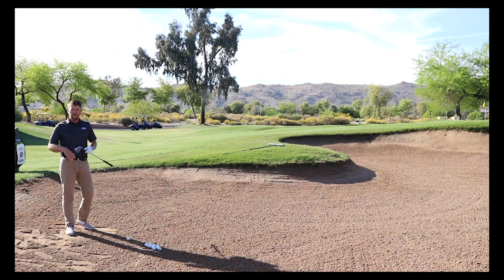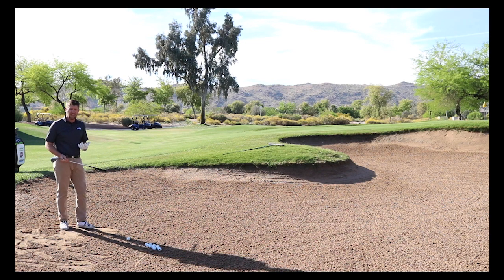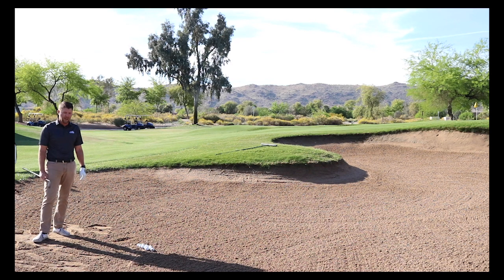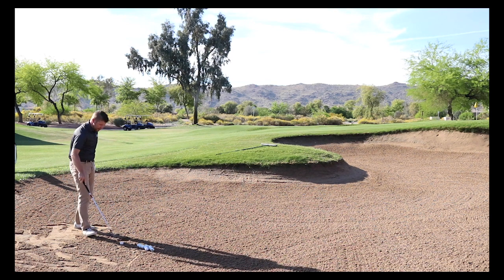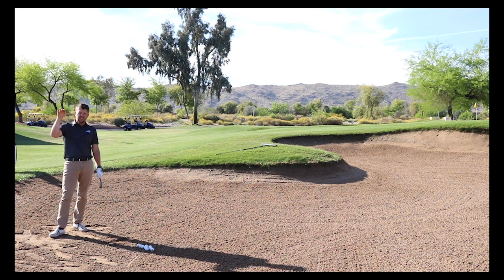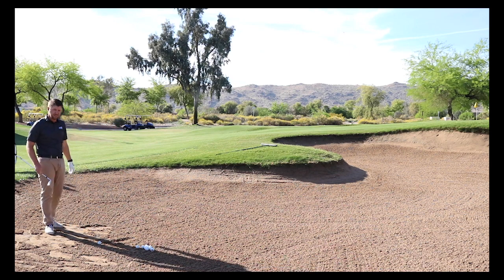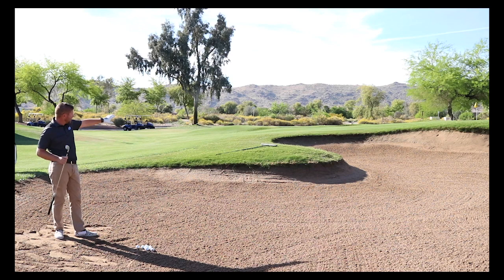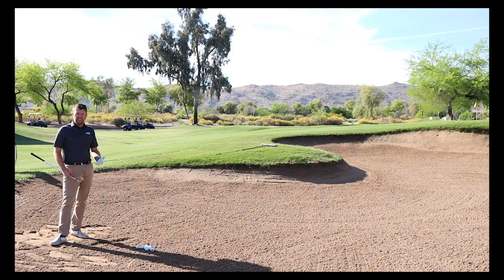Jeremy Anderson - Setting your Intentions